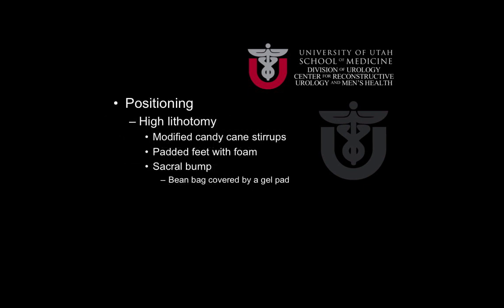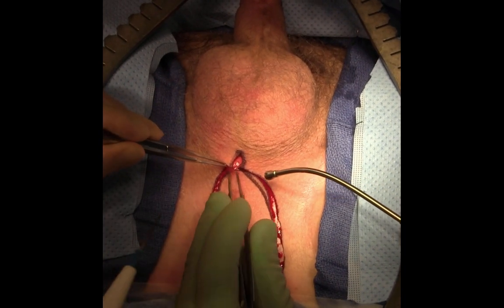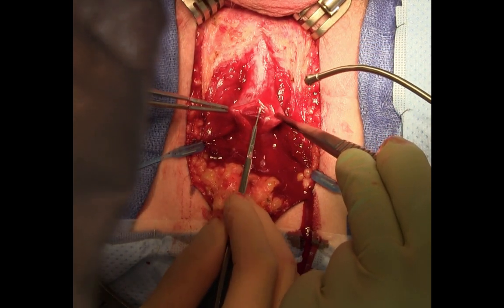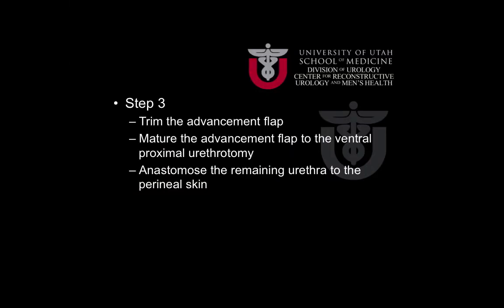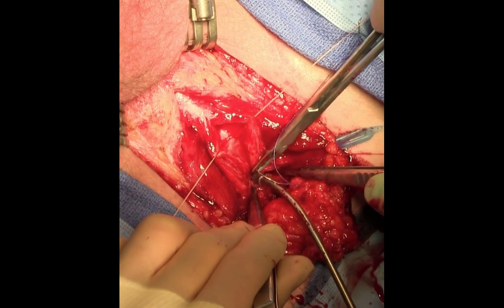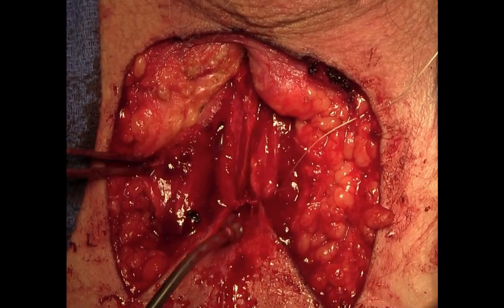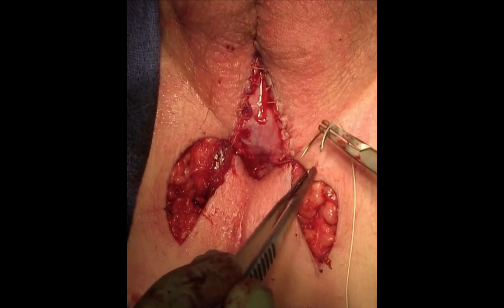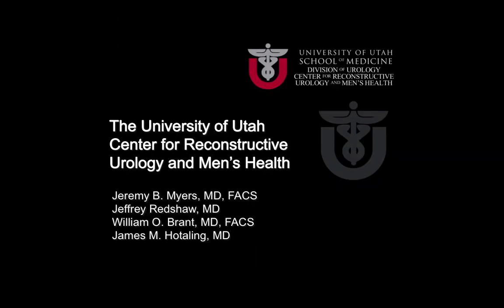Perineal Urethrostomy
Dr. Jeremy Myers, from the University of Utah shows perineal urethrostomy for the definitive management of urethral strictures.